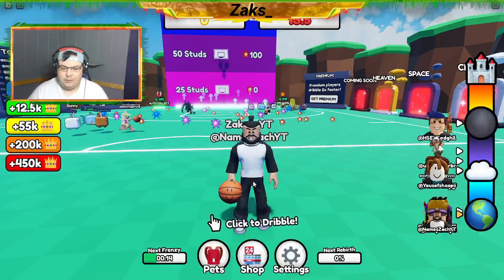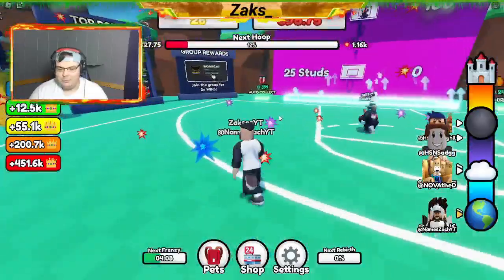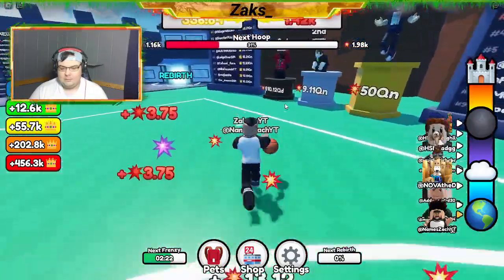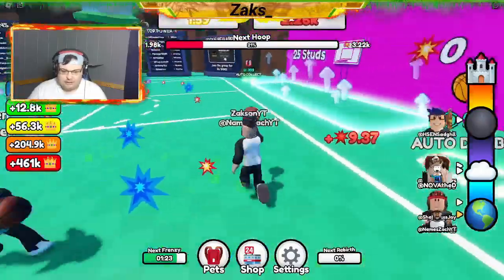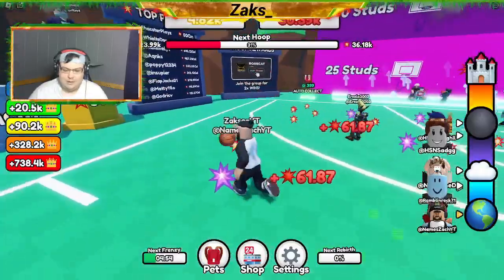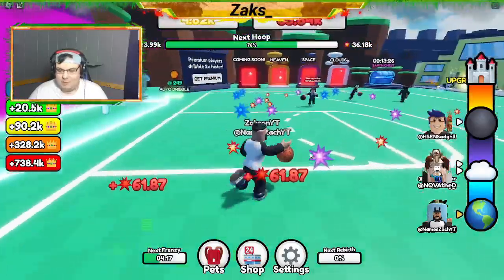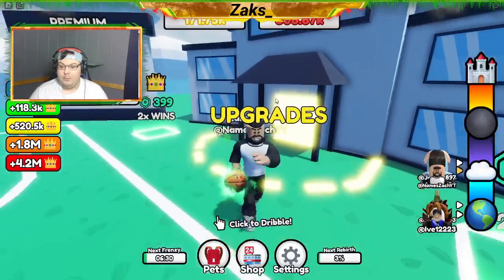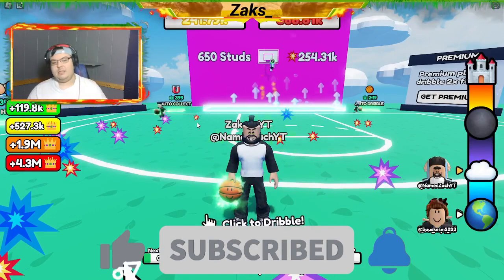I Became A Dunk Master In Roblox